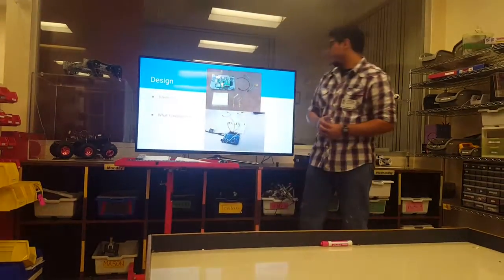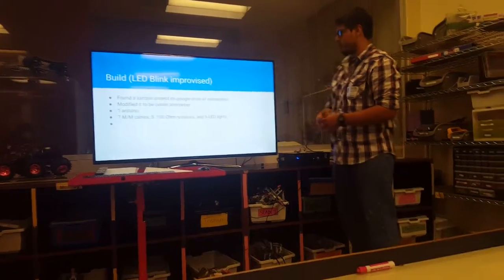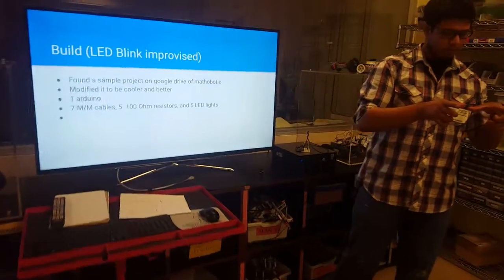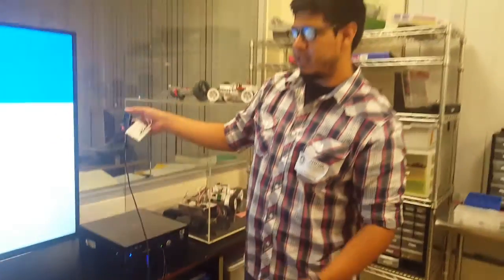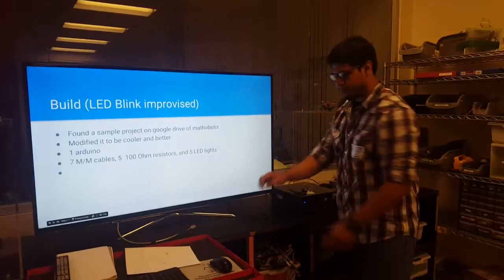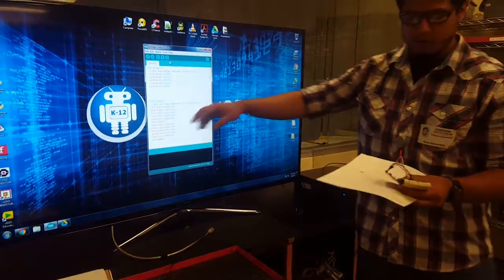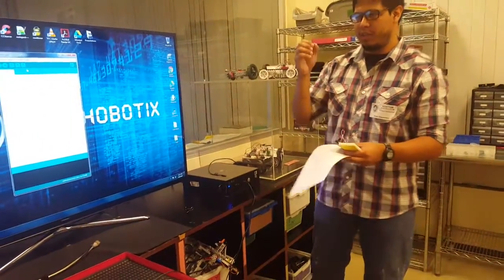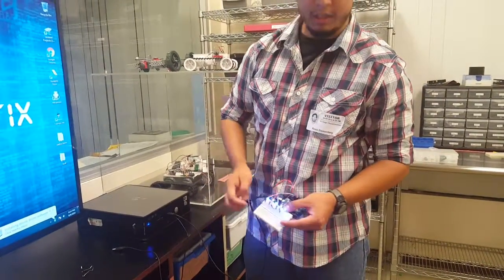Santiago - Codologie Project